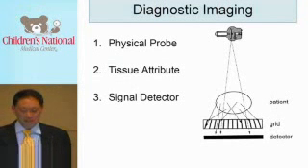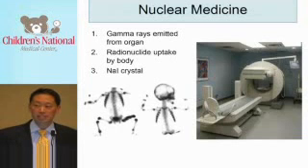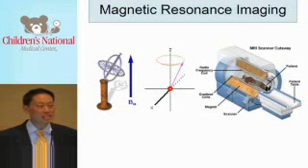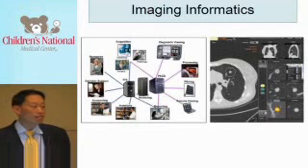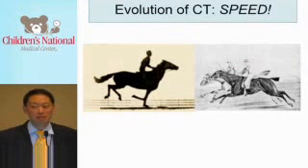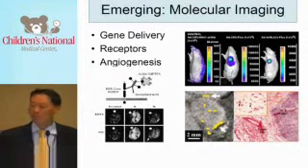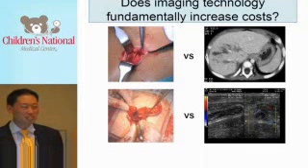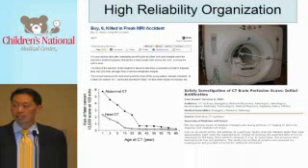Understanding and Winning the Imaging Arms Race | Children's National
Diagnostic Imaging and Radiology Division Chief, Raymond Sze, MD, discusses the future of radiology technology.